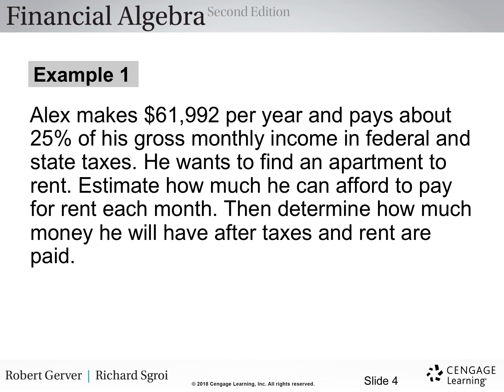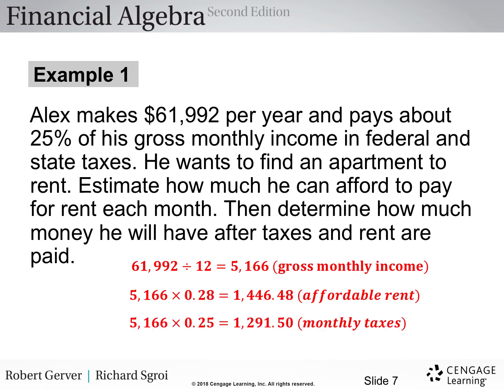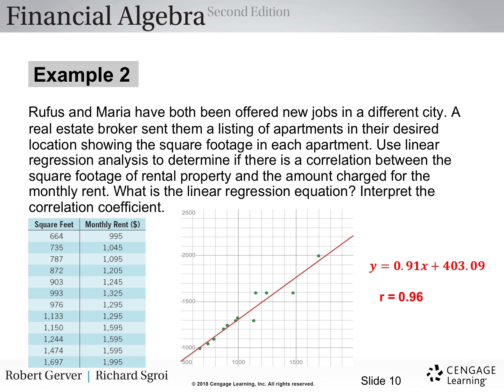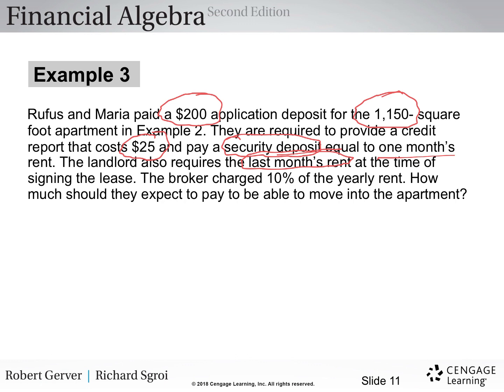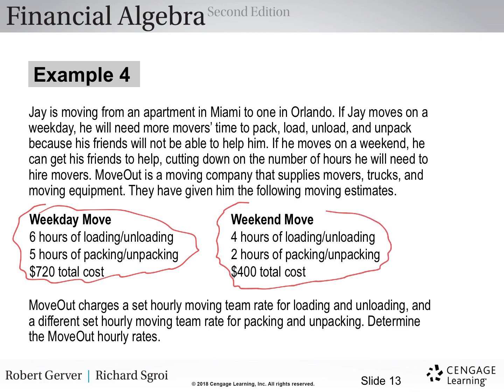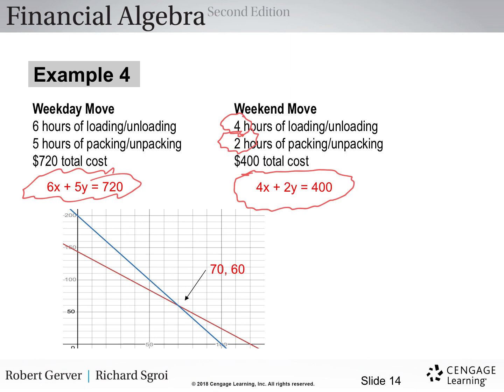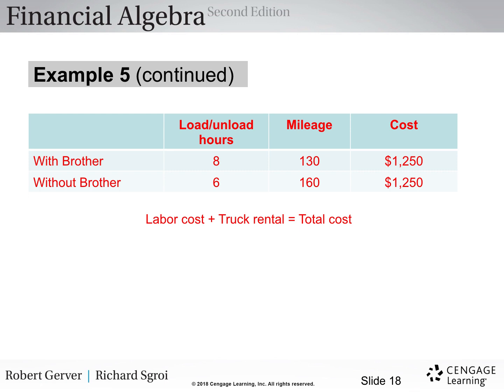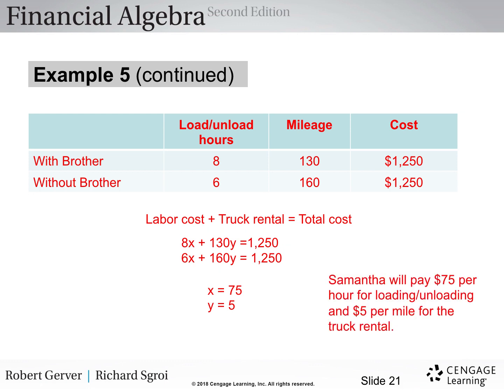Ch07_Lesson07-01b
00:00 Slide 1
00:26 Slide 2
00:48 Slide 3
01:38 Slide 4
02:28 Slide 5
02:57 Slide 6
03:46 Slide 7
04:13 Slide 8
04:56 Slide 9
06:06 Slide 10
07:24 Slide 11
08:44 Slide 12
09:36 Slide 13
11:20 Slide 14
12:59 Slide 15
13:22 Slide 16
14:35 Slide 17
15:25 Slide 18
15:58 Slide 19
17:13 Slide 20
17:36 Slide 21